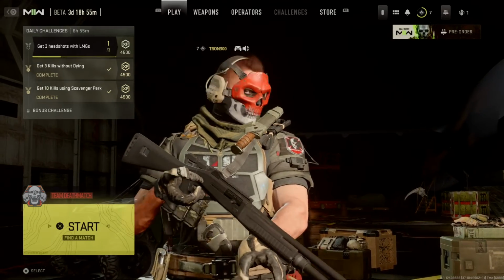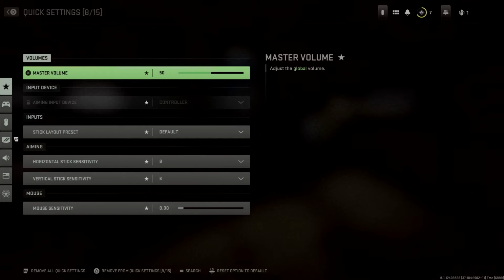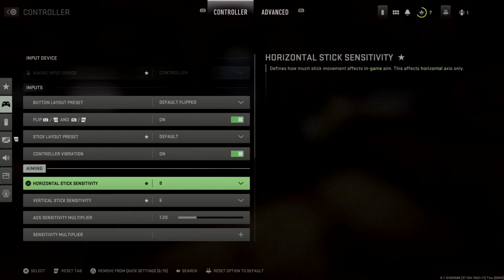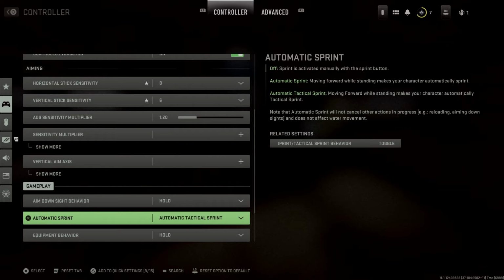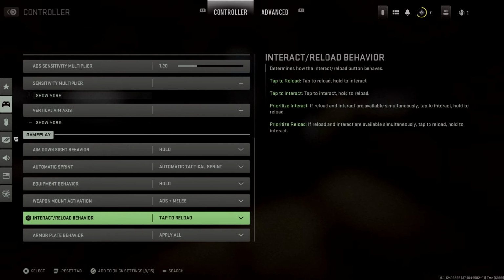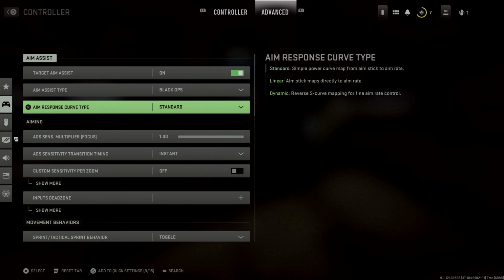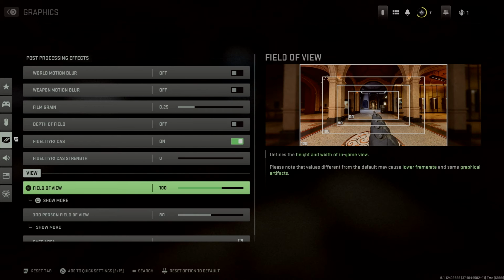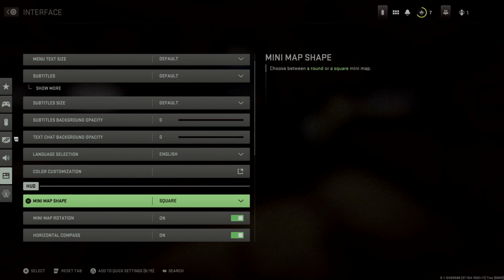Call of duty MW2 , Slicker faster play for average gamer!!!!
Slicker faster play settings to help the average gamer !